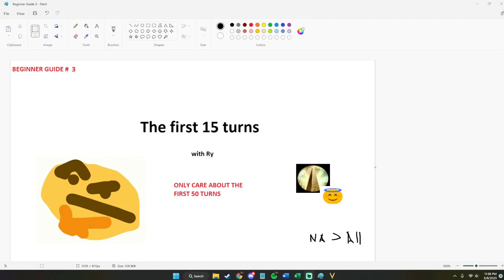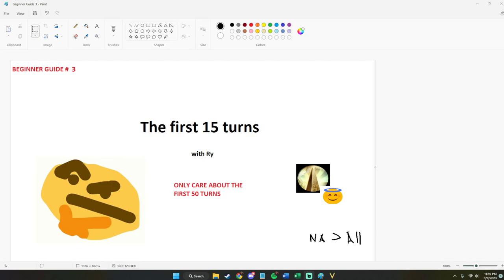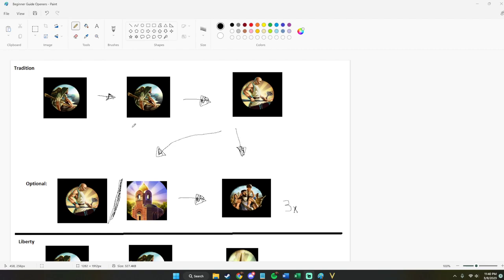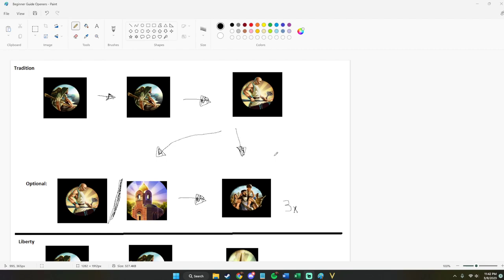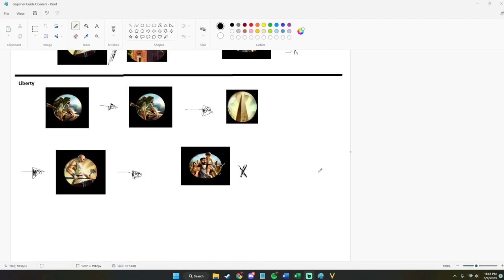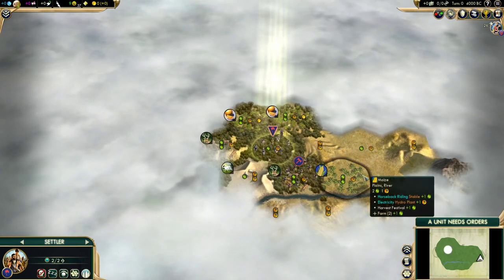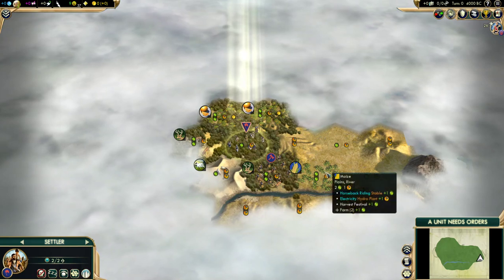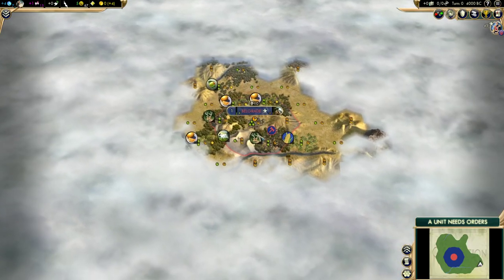Learning Lekmod Ep. 3: The First 15 Turns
This is going to be a multipart series in how to learn lekmod and civ 5 multiplayer. In this guide I explain the thought process behind the first 15 turns, build orders for both tradition and liberty and good scouting patterns when starting the game.